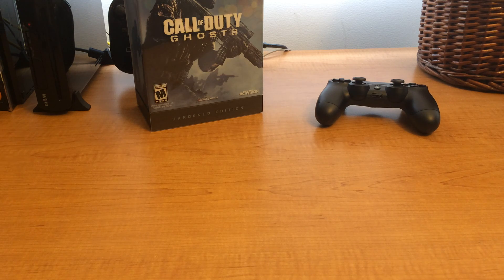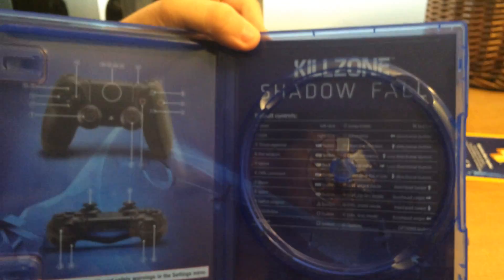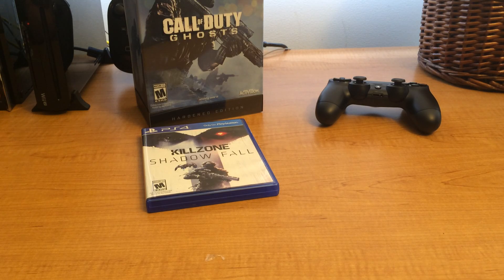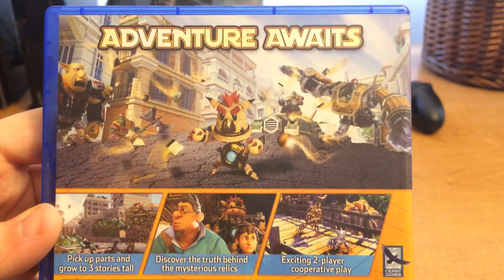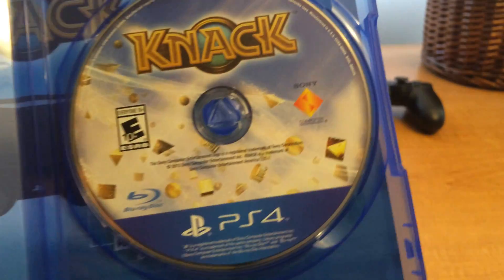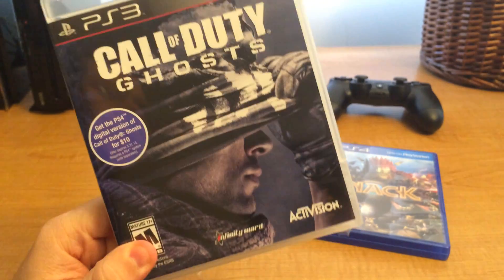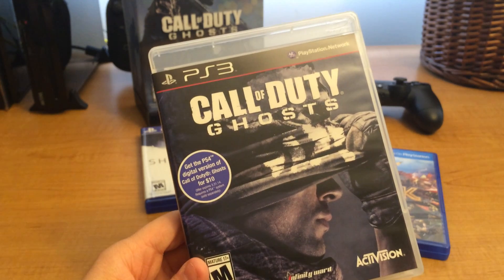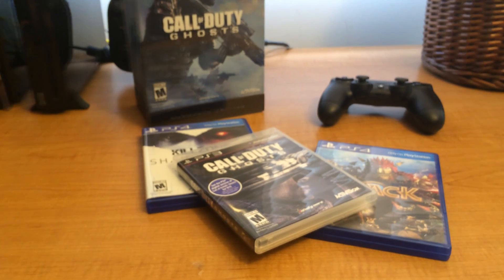Unboxing Killzone Shadowfall and Knack / Plus a Giveaway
For some reason I received these games on a Sunday.  I will also be giving away Call of Duty Ghosts (PS3), none of the codes are used.